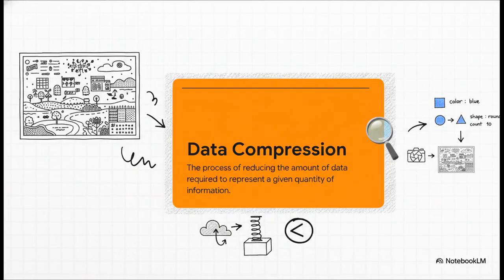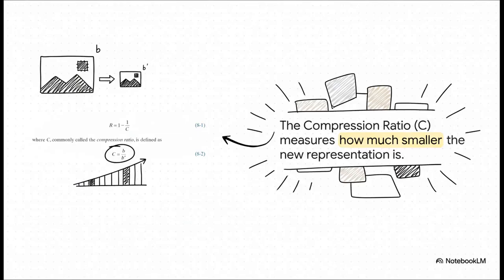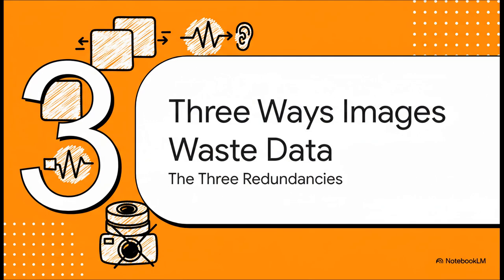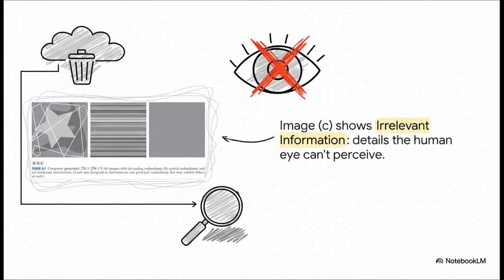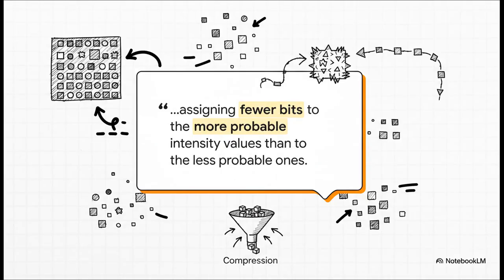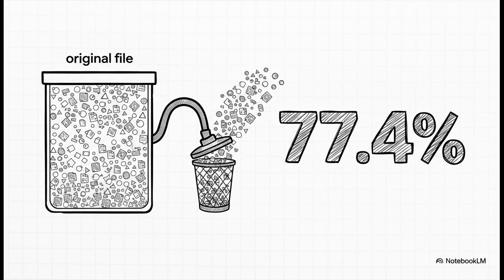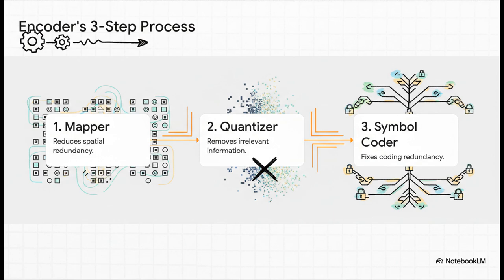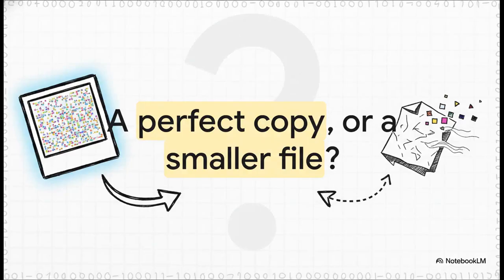Science of Image Compression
Image Processing